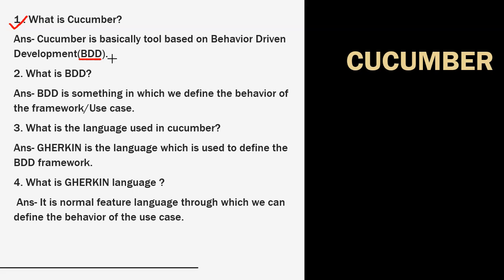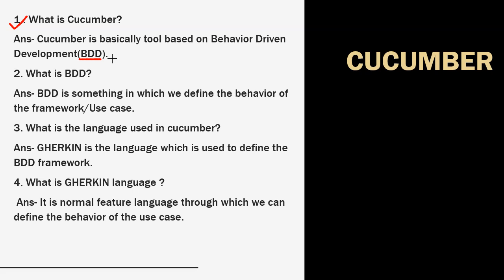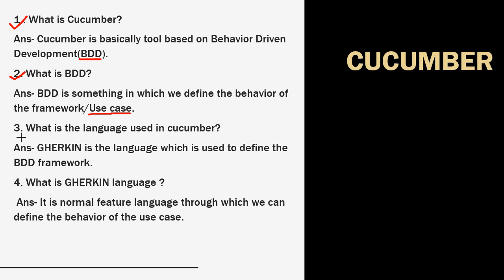What is BDD? Cucumber with java and selenium | Introduction to cucumber BDD framework with selenium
In this video, I will explain to you what is BDD? What is the cucumber framework and how we can design a cucumber framework with selenium and JAVA.

This video will give a complete overview of the cucumber automation framework which can be implemented with the help of java and selenium web driver.

I you want to go through the entire course you can follow the below link